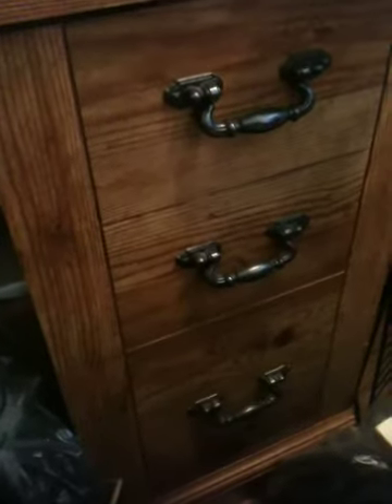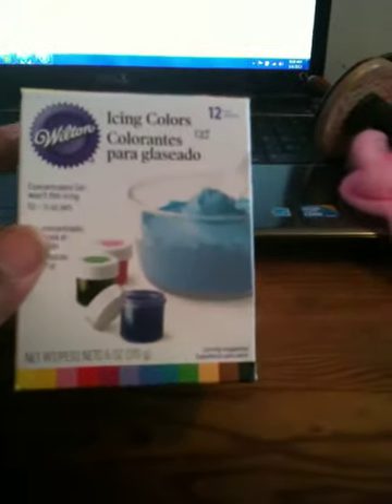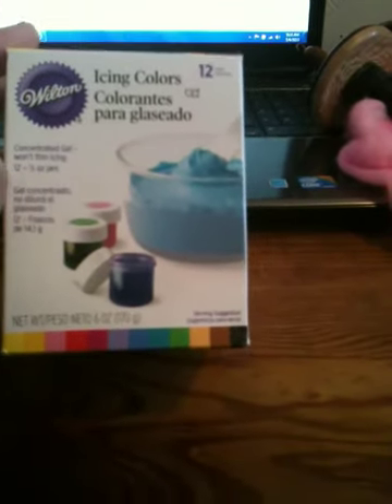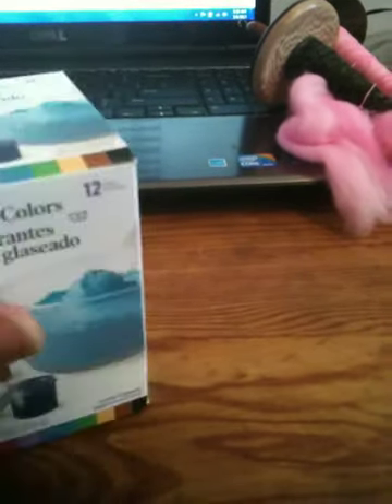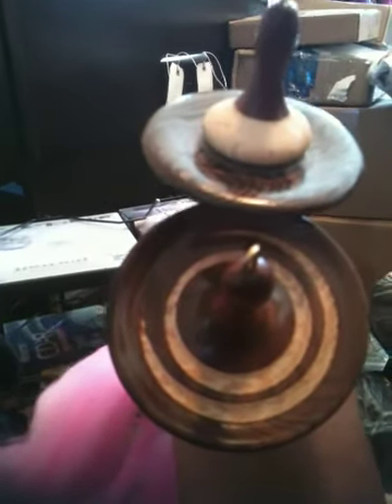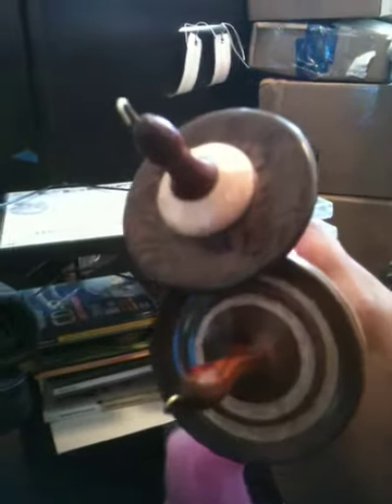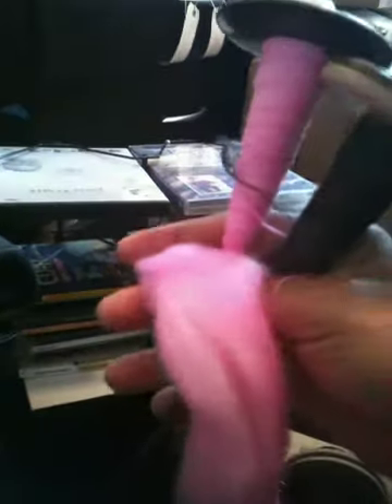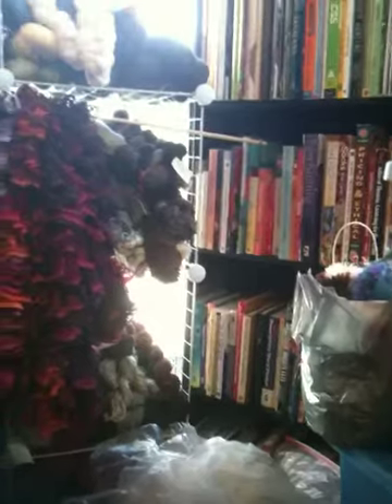With These Hands Podcast: Spinning, Crochet, Knitting and Gardening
Went to Maryland Sheep and wool and had a blast. Enjoy my haul.